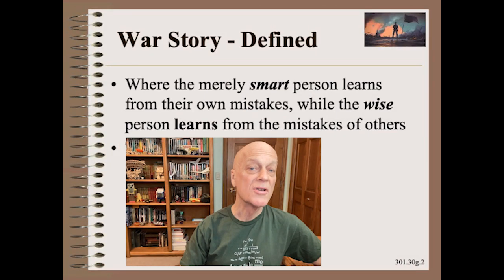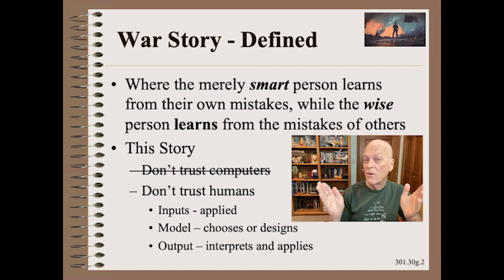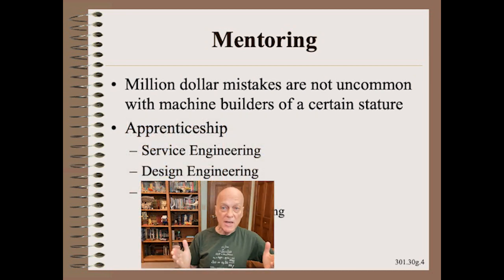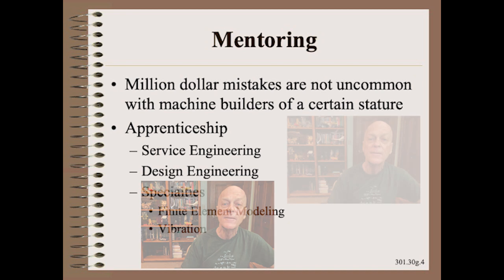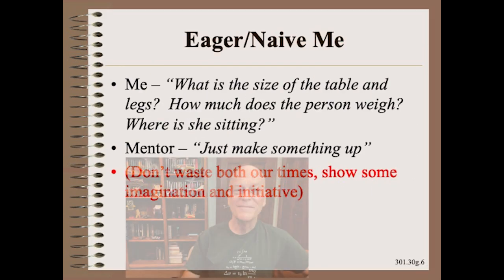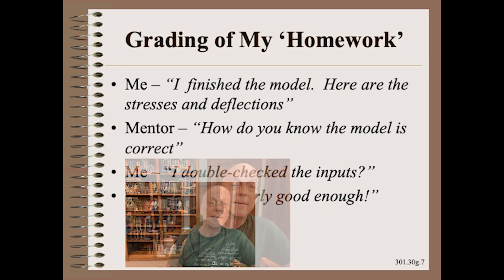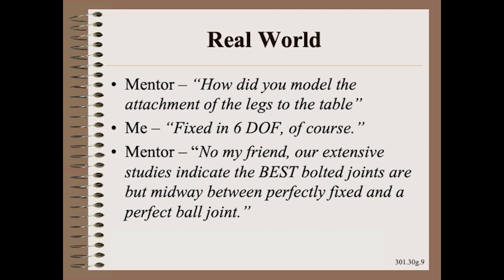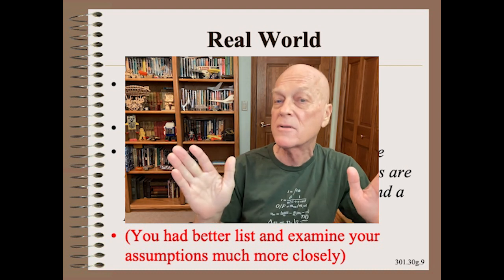Web30130g - War - Checks and Balances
In this week’s show I am taught by my mentor how to check my work.  While this specific story is about finite element modeling, the lesson is much larger.